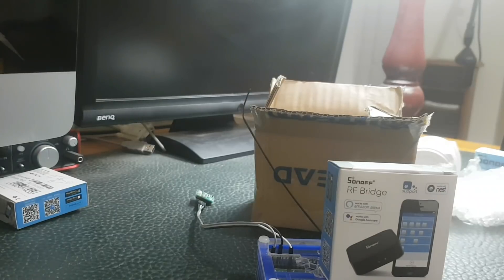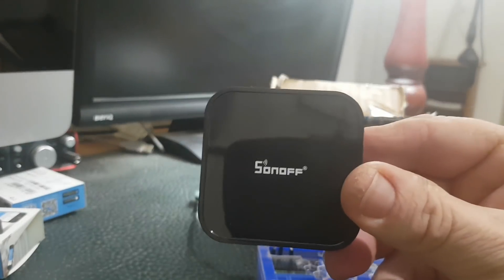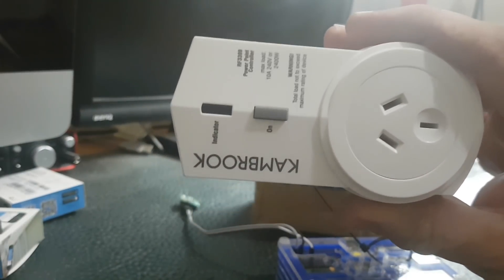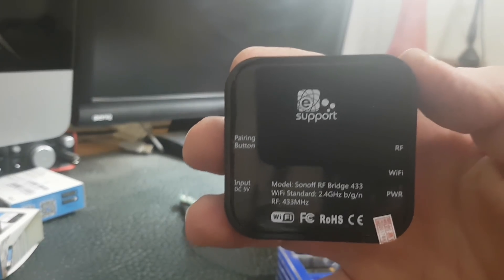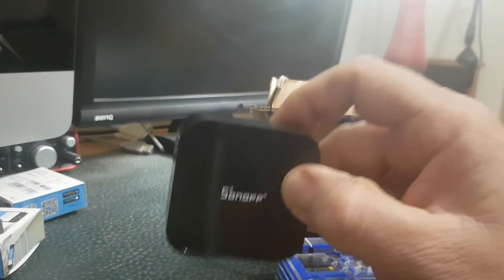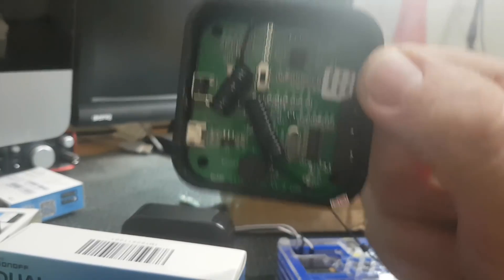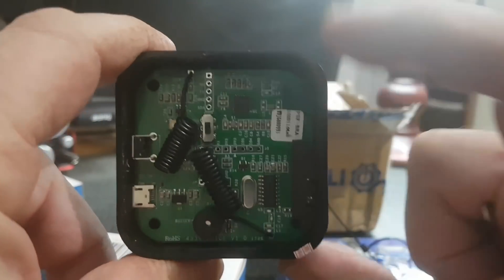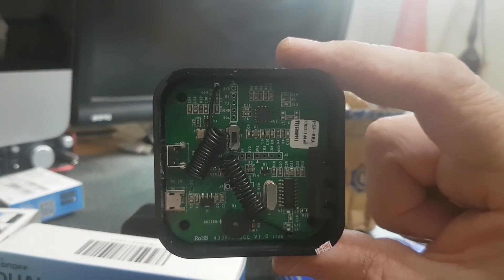New Sonoff RF Bridge and Sonoff dual products. Part One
New Sonoff RF Bridge and Sonoff dual products. A look at the RF Bridge main board. Part One